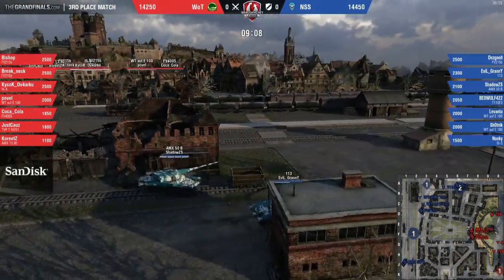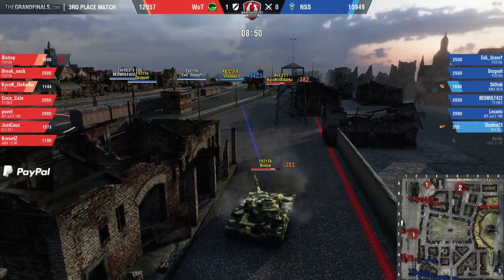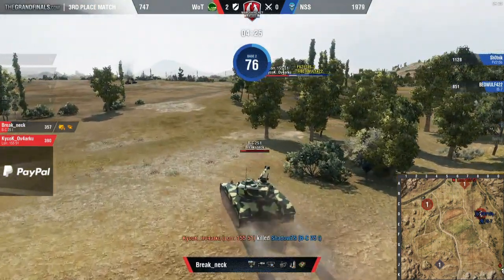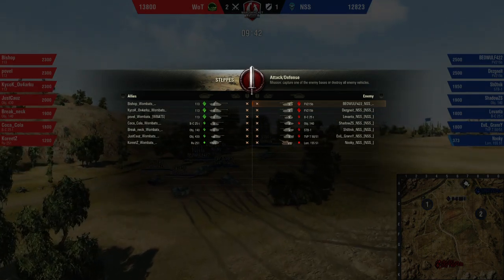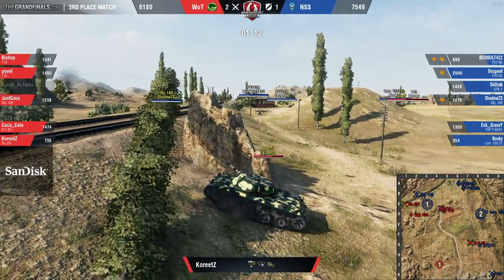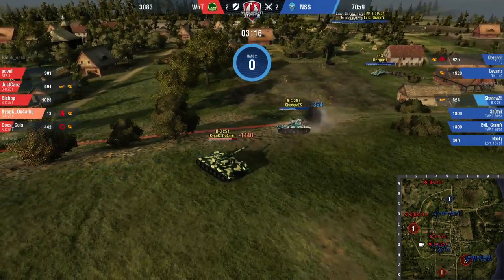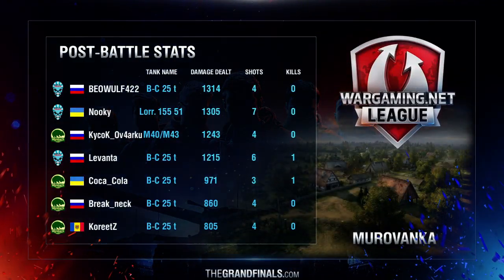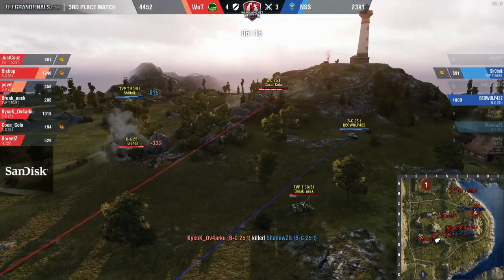WGL GF 2016 - 3rd Place - NSS Team vs Wombats on Tanks